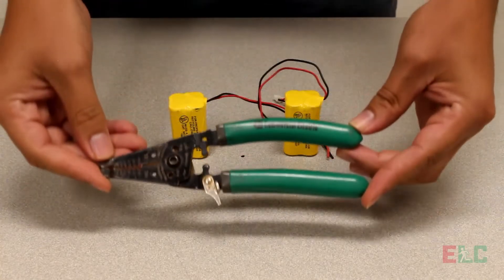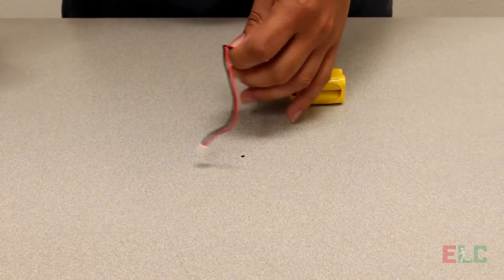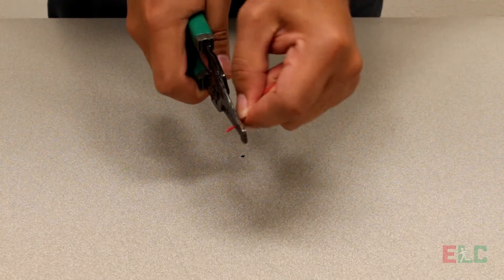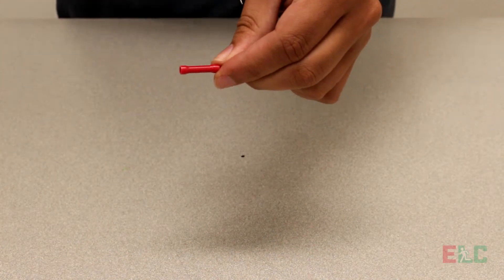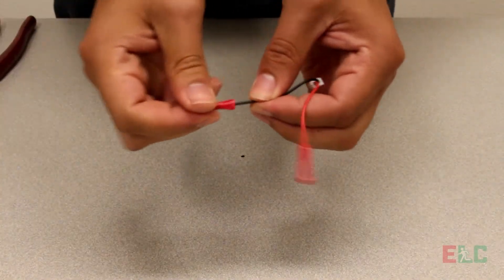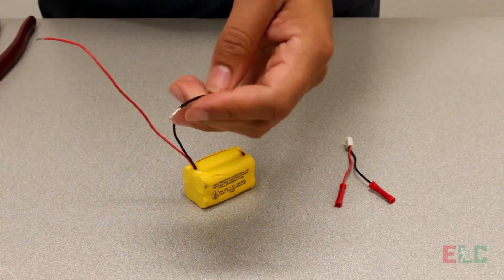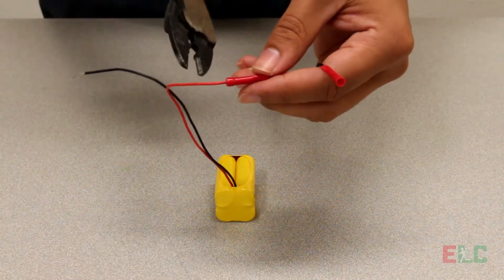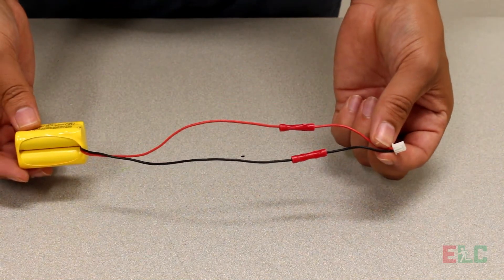How to splice a Ni-Cad Battery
The Exit Light Co., Inc, offers various types of NiCad batteries, however, not all battery connectors are the same. In this video, we will demonstrate how to splice an existing battery connector to a new NiCad battery.